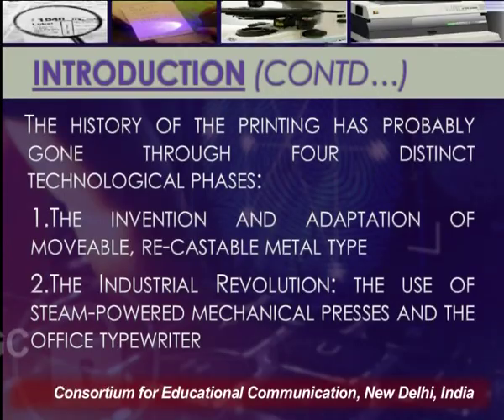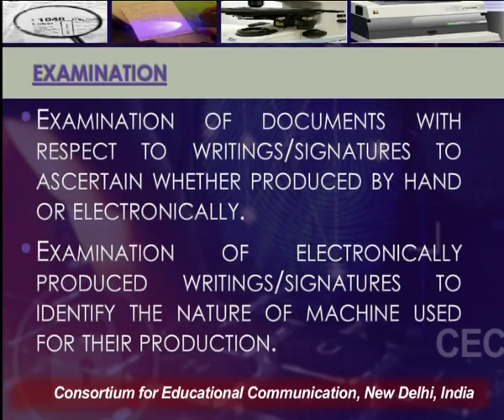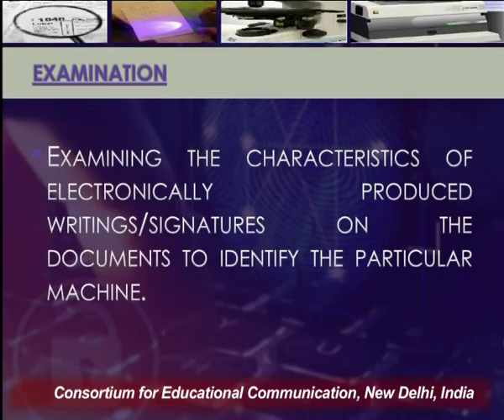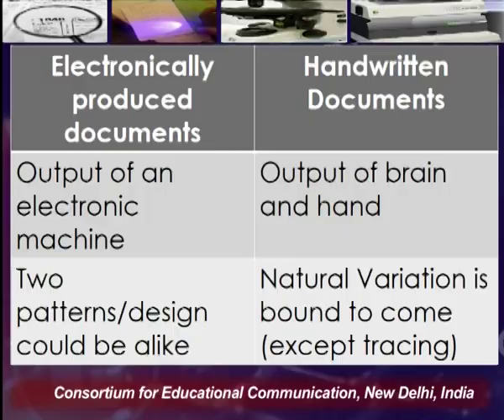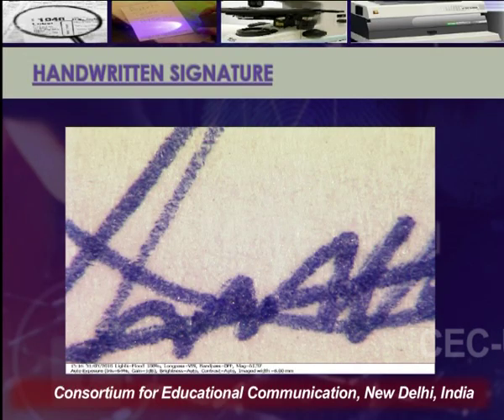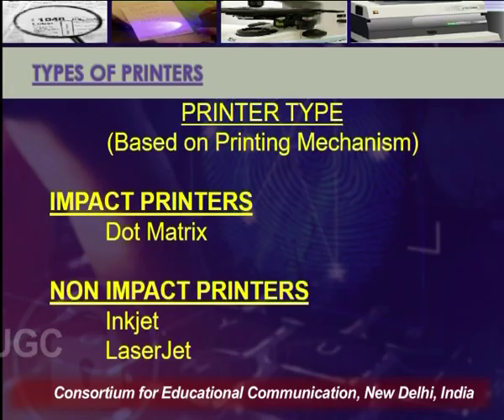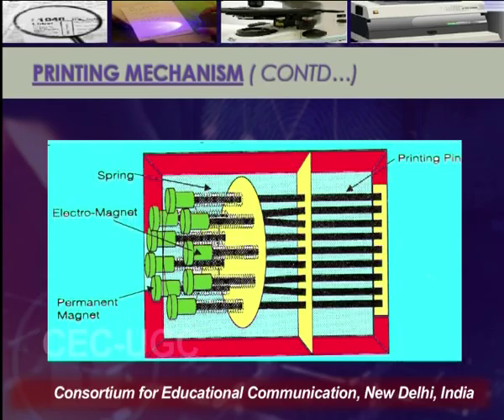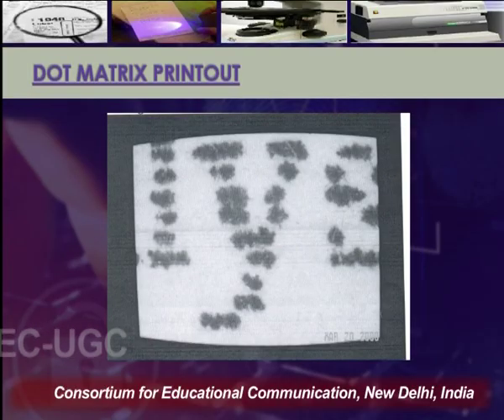Printed Document Analysis - I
This Lecture talks about Printed Document Analysis - I.